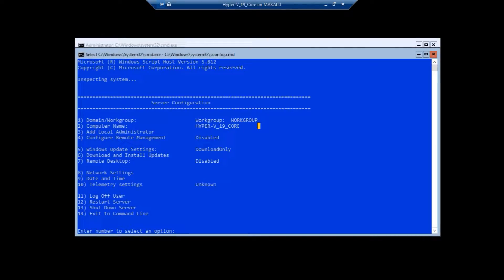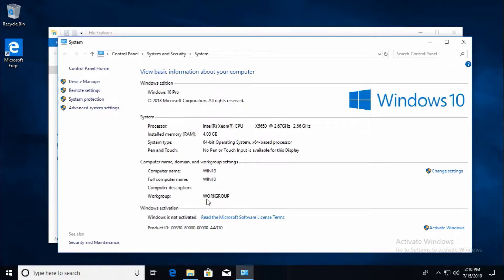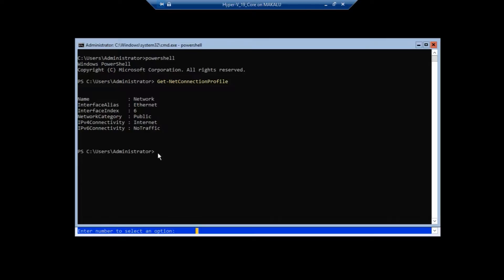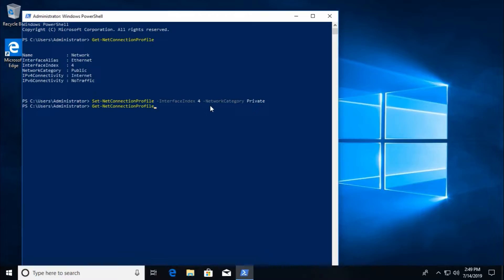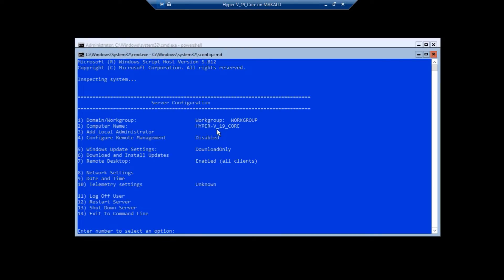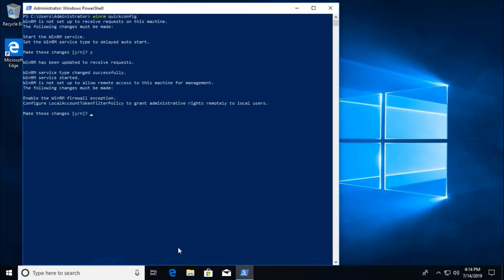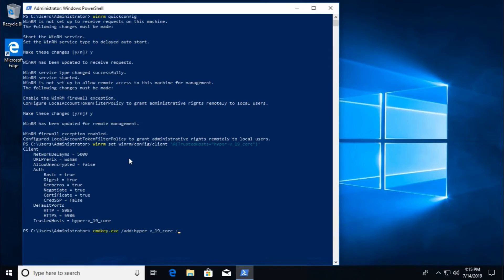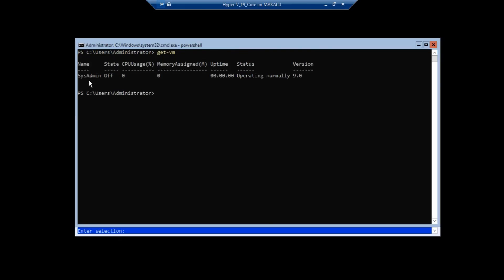Manage Hyper-V Server 2019 (Core) in Workgroup Environment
This video is a step by step guide that how to manage hyper-v 2019 core version from the windows client machine using Hyper-V manager. I'm using windows 10 as a client system in this demo.
configure Hyper-V core on workgroup.